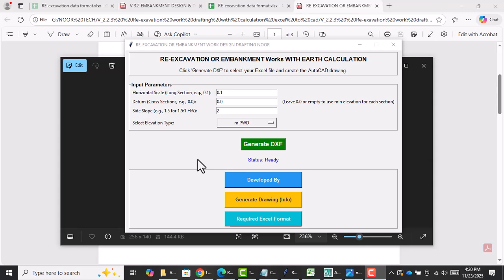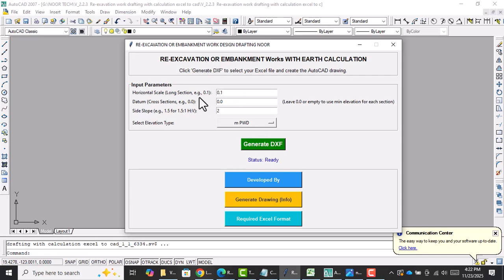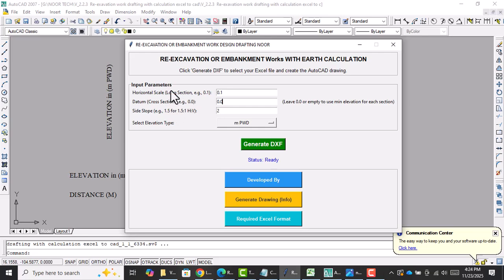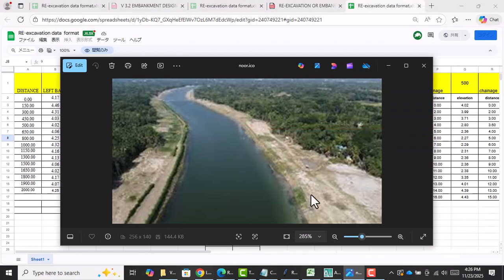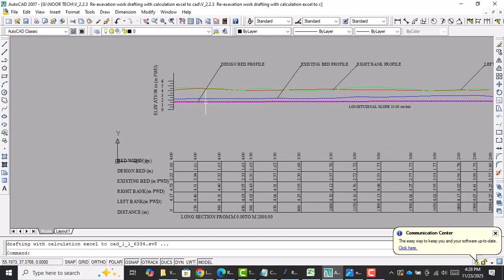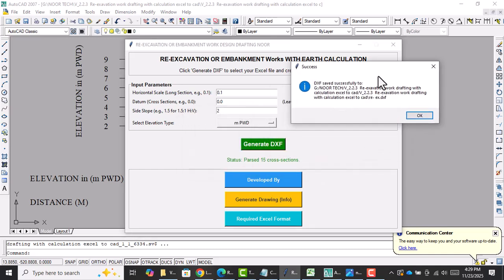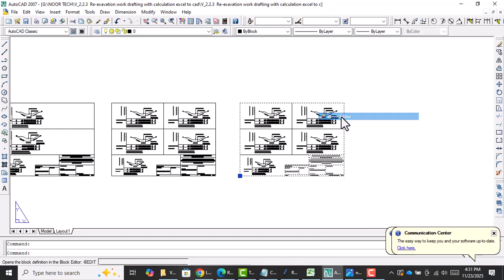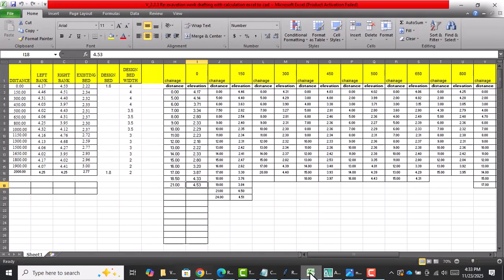Long section Cross section drawing Reexavation work drafting with earth calculation excel to autocad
The "RE-EXCAVATION OR EMBANKMENT WORK DESIGN DRAFTING NOOR" application is a powerful software designed to automate the process of creating professional long section,cross section,reexcavation with earth calculation in  AutoCAD drawings for river bank protection, re-excavation, and embankment projects. By simply providing your survey data in a specified Excel format, the application will generate detailed longitudinal and
cross-sectional drawings, complete with scales, labels, and calculations. This Video will guide you through each step of using the app to ensure a smooth and efficient workflow.

After the process is complete, you can find the generated DXF file in the same directory as your input Excel file. Open this .dxf file with your AutoCAD software to view and use your drawings. If the application fails or gives an error message, refer to the status bar and the error pop-up for details. The most common issues are an incorrect Excel file format or invalid input values. If this happens, review the "Required Excel Format" details and try again.

   Transform Your Workflow with These Powerful Features:

 1.            COMPLETE DESIGN PACKAGE - Long Section Profiles: Automatic elevation profiling with distance markers - Cross Section Generation: Multiple sections with precise slope calculations
- Volume Computation: Automatic earthwork quantity calculations - Block Protection: Intelligent riverside protection design
2.
TIME-SAVING MIRACLE - 90% Time Reduction: From hours to seconds - Zero Manual Errors: Automated calculations eliminate human mistakes - Consistent Output: Standardized, professional drawings every time
3.
COST-EFFECTIVE SOLUTION - No Additional Software: Works standalone - No Training Required: Intuitive interface - No Installation: Portable executable file
4.
PROFESSIONAL OUTPUT - AutoCAD Compatible: Direct DXF export - Print-Ready: Proper scaling and layouts - Industry Standards: Follows civil engineering conventions

 WHAT YOU GET AUTOMATICALLY

            LONG SECTION INCLUDES: -    Left Bank Profile -    Right Bank Profile   -    Existing Ground Profile -    Design Crest Profile -    Distance Markers -    Elevation Scale -    Data Table with all values -    Longitudinal Slope Calculation

       CROSS SECTIONS INCLUDE: -    Existing Ground Line -    Design Embankment Slopes -    Area Calculations (sqm) -    Volume Computations (cum) -    Slope Ratio Annotations -    Chainage Markings
-    Professional Dimensioning

        AUTOMATIC CALCULATIONS: -            Cut/Fill Areas: For each cross section -        Earthwork Volumes: Using average end area method -            Slope Ratios: Both countryside and riverside -         Block Quantities: If protection enabled

         MAXIMIZING SOFTWARE PERFORMANCE

    COMMON SOLUTIONS: - Excel not opening: Ensure file is closed during DXF generation - No output: Check Excel format matches template exactly - Slope errors: Verify at least 2 design bed values provided - Missing sections: Ensure chainage values match between sections

       PROFESSIONAL TIPS:
1. Backup Data: Always keep original survey data
2. Scale Appropriately: Use 0.1 scale for long projects
3. Datum Consistency: Use same datum as survey instruments
4. Block Protection: Enable for all water-facing embankments
5. Quality Check: Always verify first output with manual calculation